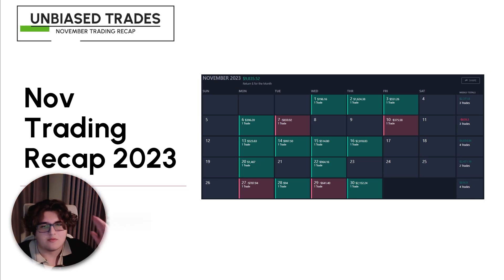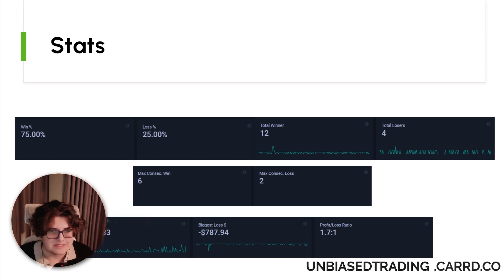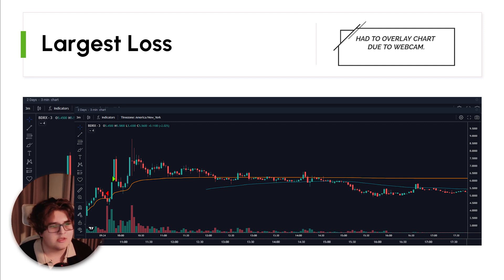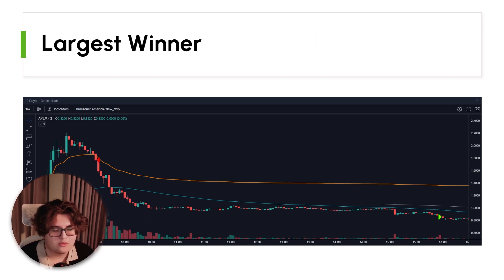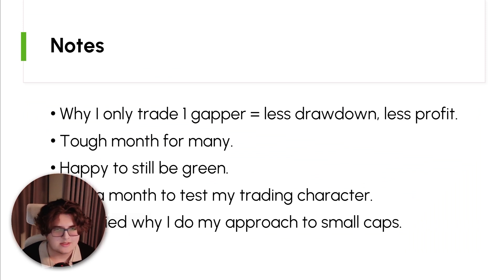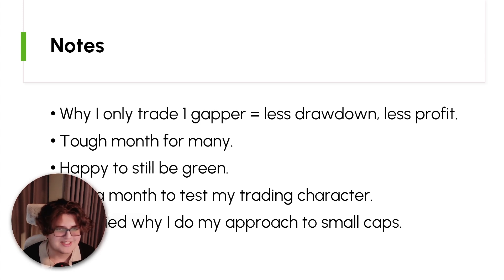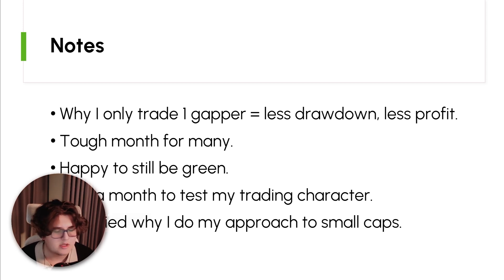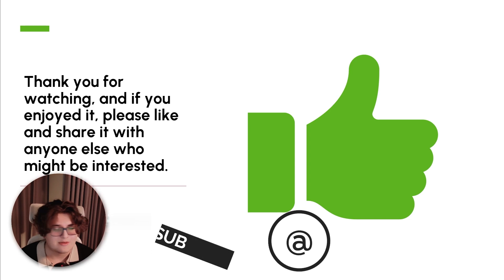Surviving November - Trading Recap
In this video, I take you over how I performed trading small caps in November 2023.